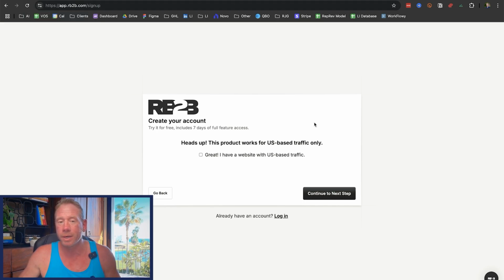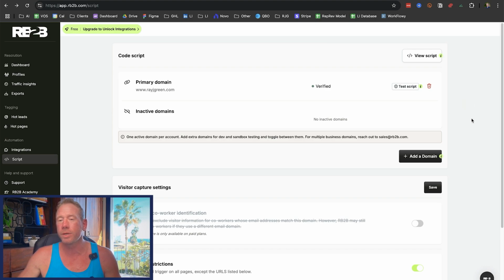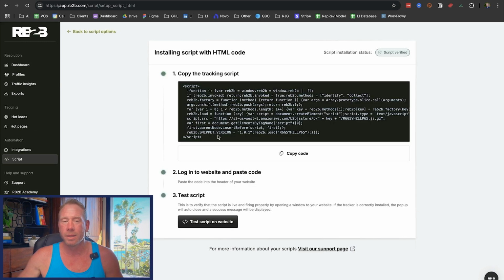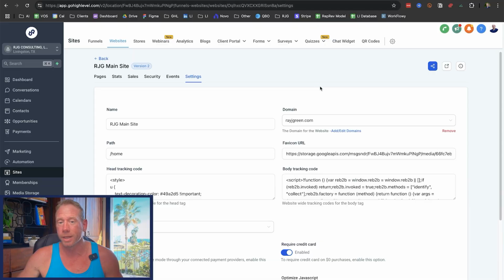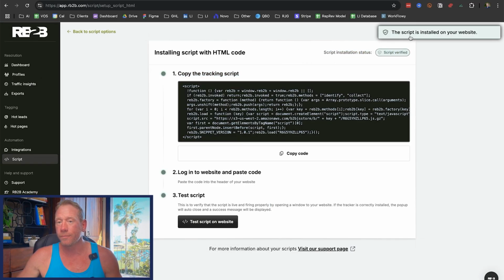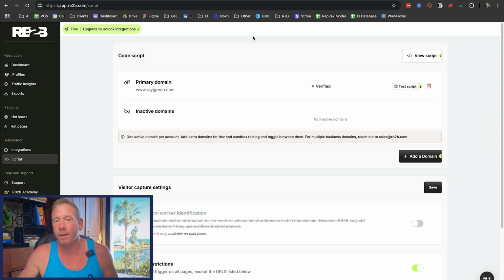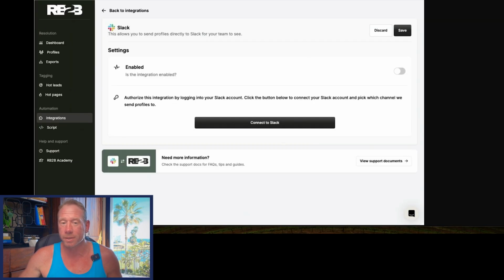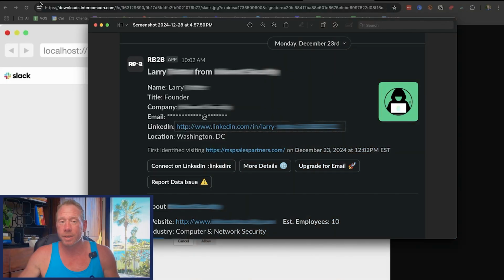See Every Website Visitor (Free B2B Tool)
Want to know who's visiting your B2B website? I'll show you the free tool that reveals exactly who's looking at your pages - and how to set it up in 5 minutes.

In this video you'll learn:
• How to identify website visitors by name and company
• Turn anonymous traffic into real-time sales leads

⏰ CHAPTERS:
0:00 - Free Website Lead Generation Tool
1:06 - 5-Minute Setup Guide
3:45 - Integrating with Slack
4:40 - Using Lead Information
6:13 - Next Steps